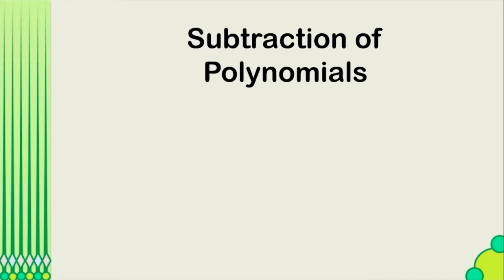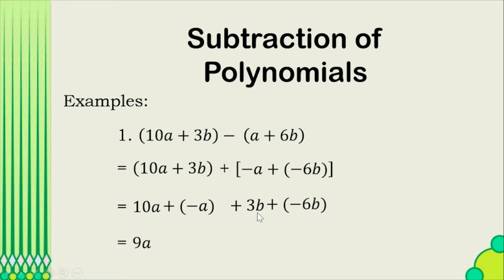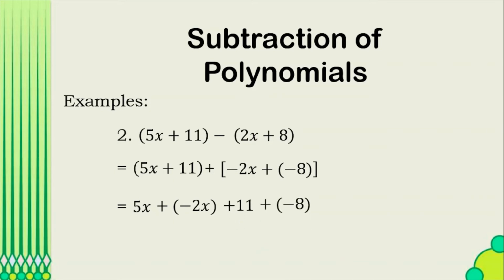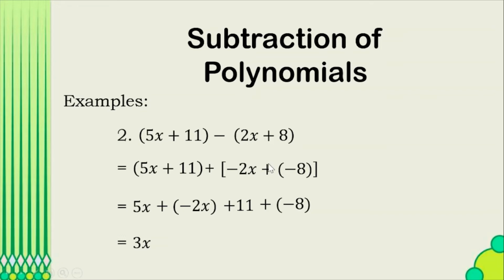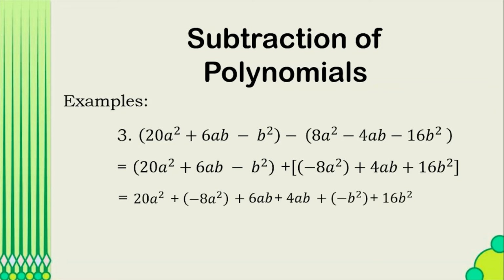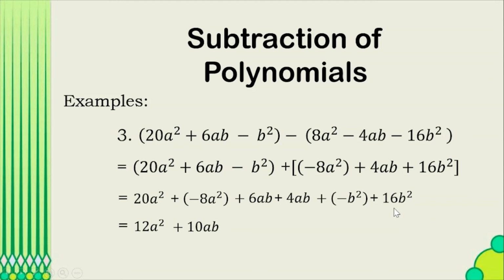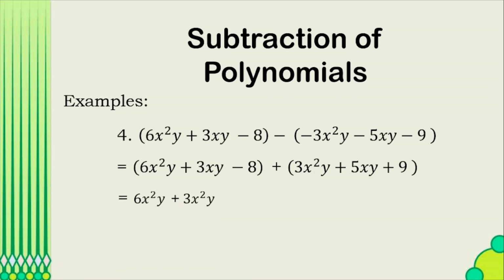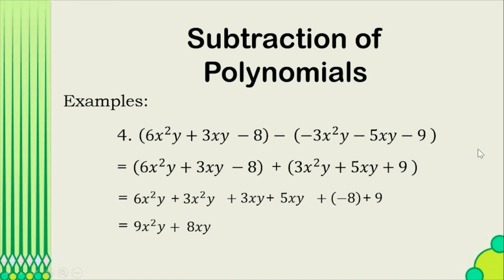Subtraction of Polynomials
Copy the minuend.
Change the operation from subtraction to addition.
Change the signs of the terms in the subtrahend.